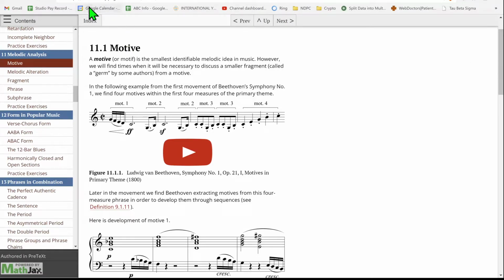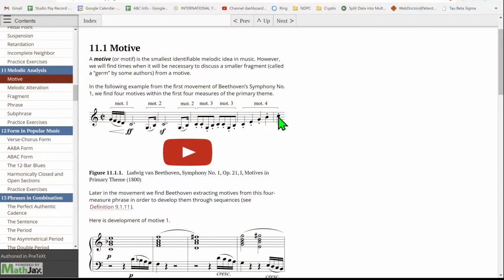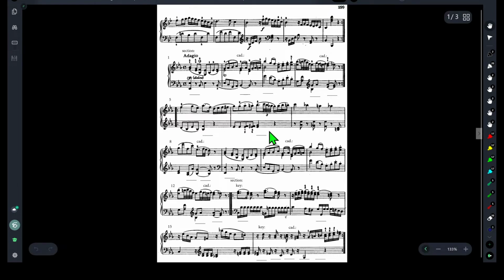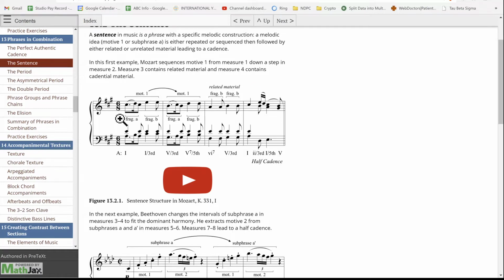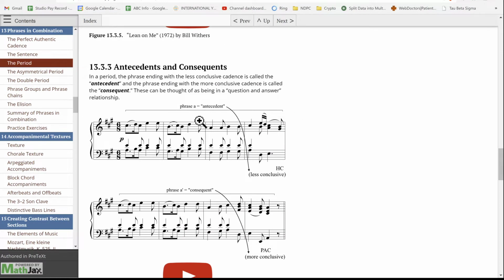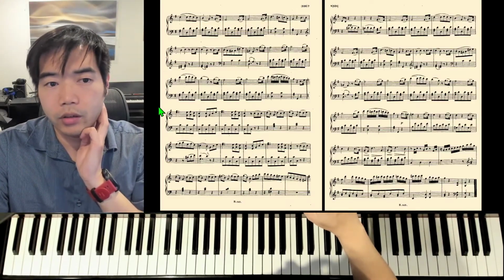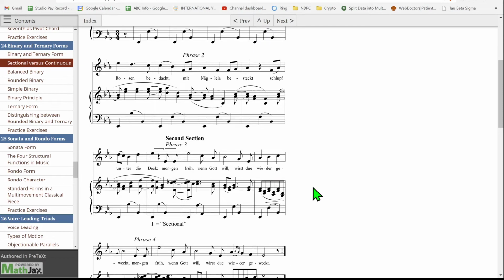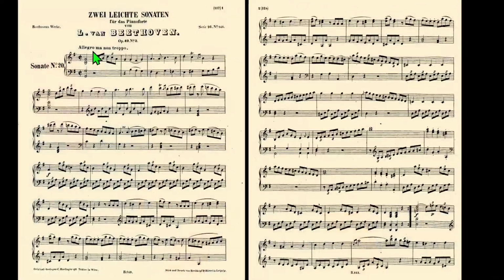Form and Analysis Crash Course